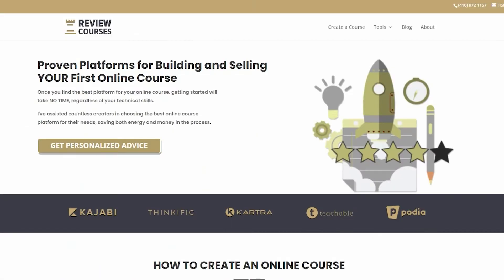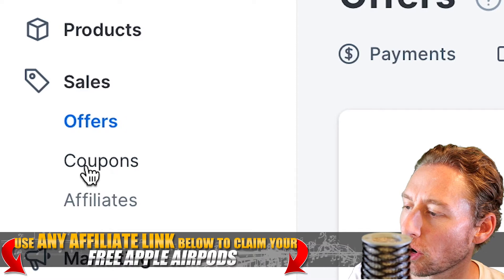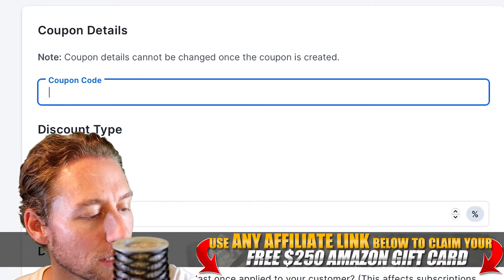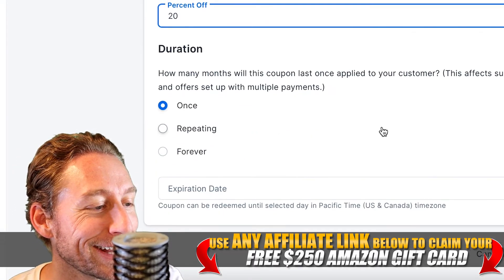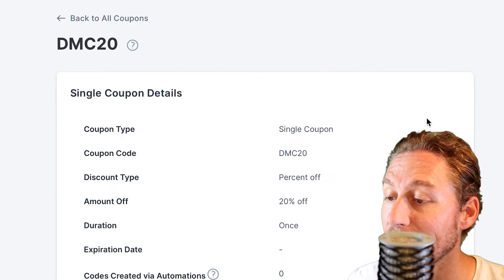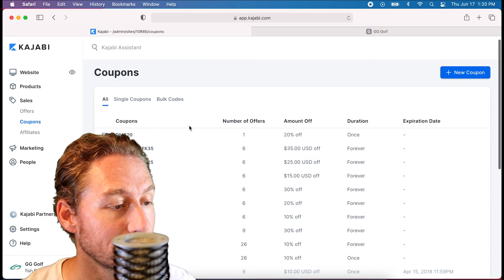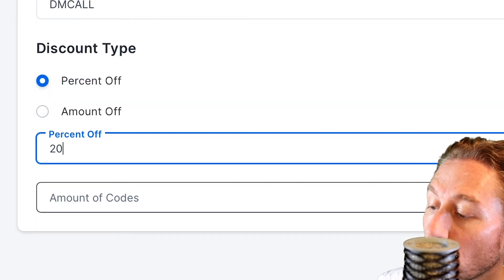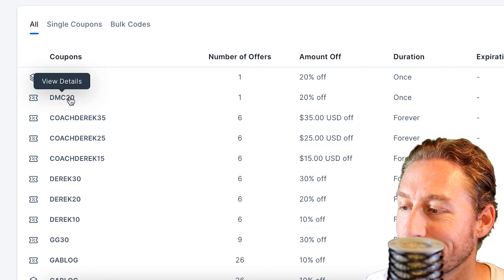Kajabi Coupon Code Tutorial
When creating a coupon in Kajabi, your coupon must be the same currency as the Offer it is connected to. Choose the corresponding currency if you choose to offer an Amount Off for your coupon.

When creating your coupon, keep in mind that coupons cannot be edited after they have been created.

For creators seeking to create coupons for a percentage off, use the Percent Off function rather than the Amount Off option.

Creators using Kajabi will also have the option to allow their coupons to be used towards multi-pay or subscription offers, with the flexibility to control the duration of the actual discount.

Choosing a multi-month coupon in Kajabi for weekly subscription offers allows all payments within that specified duration to be discounted. Coupon codes in Kajabi are only valid for the Offers that have been added to the Included Offers section of the coupon.

After the coupon code has been created, users can add or remove specific offers at any time.

Once an offer has been added to your coupon, Kajabi will display a link for the discount. This link will produce an Offer Checkout page that has already applied the new coupon code.

00:00 How to Create a Coupon in Kajabi
01:05 Creating Your Kajabi Coupon
01:47 Creating Single Coupons in Kajabi
04:19 Creating Bulk Kajabi Coupons